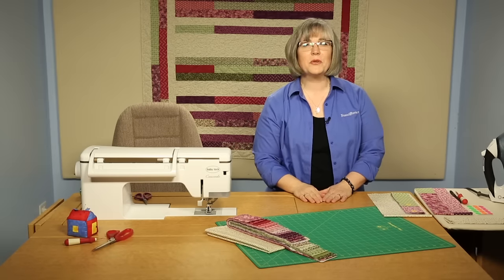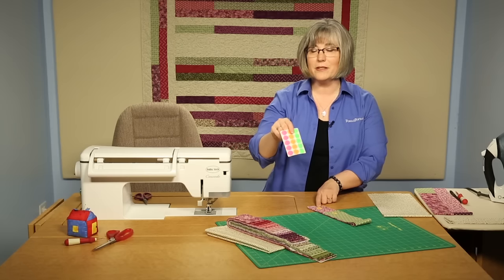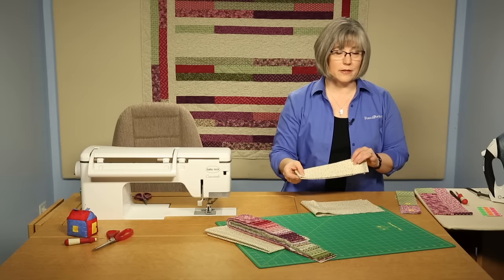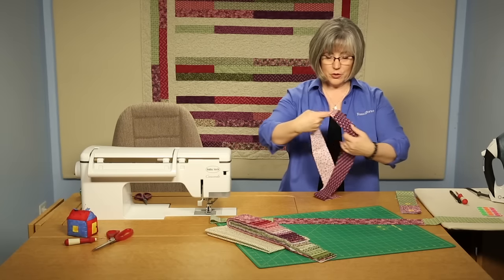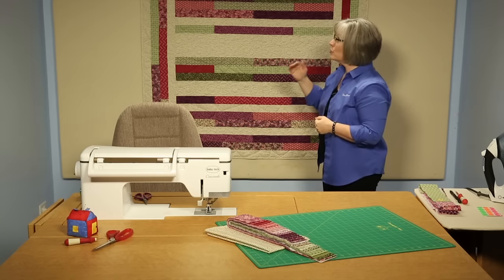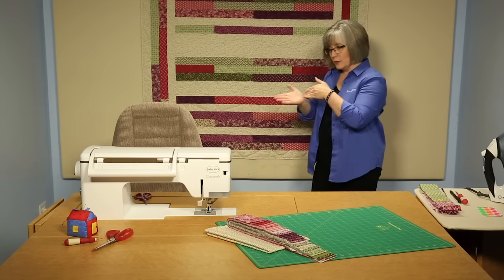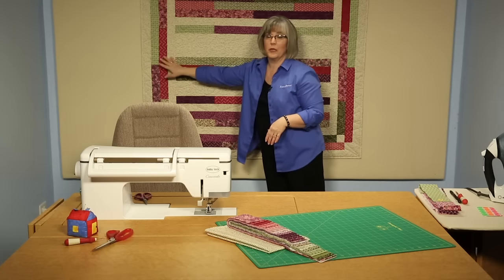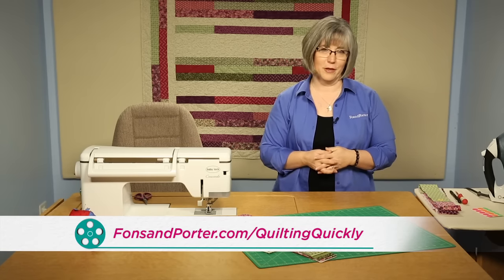Quilting Quickly: Canal Street - Throw Quilt Pattern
Quick Quilt Projects with Jelly Rolls, Fat Quarters, Honeybuns, and Layer Cakes book

Canal Street's designer was inspired by the streets of New York City and used pre-cut 2-1/2" strips to represent the streets. It's a quick and easy throw quilt pattern sewn up in a weekend or, for quilt quilters, make this a project that you quilt in a day.